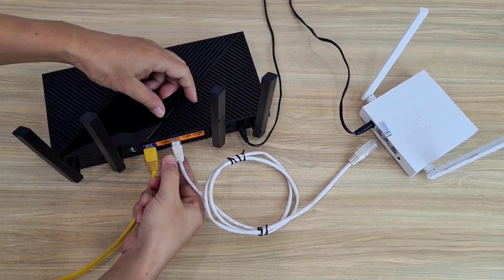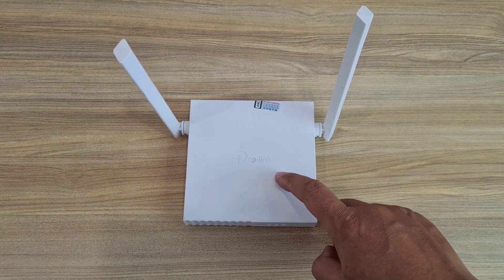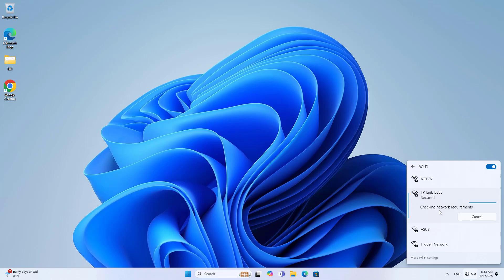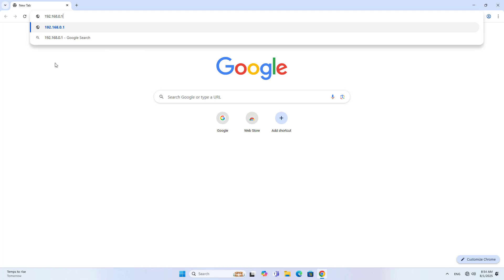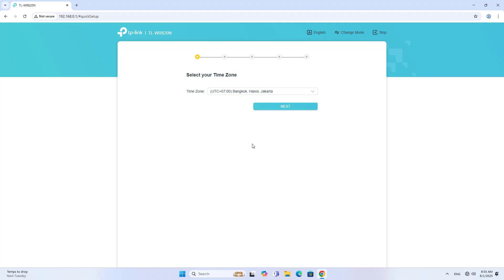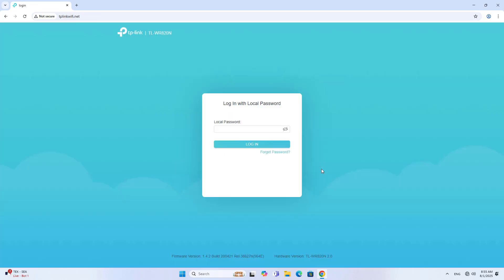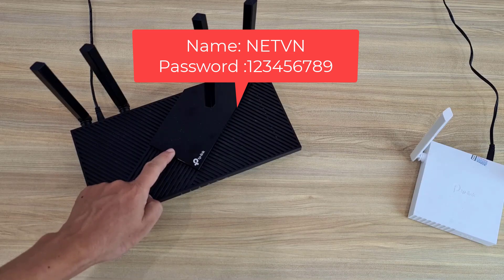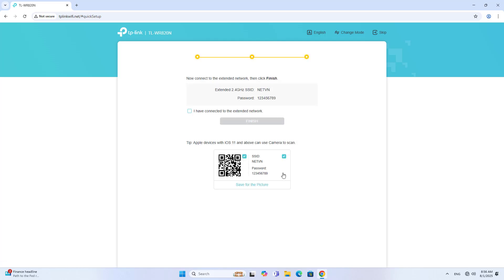tp-link, how to extend coverage without cable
How to use a router to extend wifi coverage without using cables. Flexible and easy for areas where cabling is not possible

00:02 Intro
00:20 Factory Reset
00:27 Connect and login
00:48 Create an administrator password
01:00 Range Extender Mode
01:22 Connect to Host Network
01:50 Testing